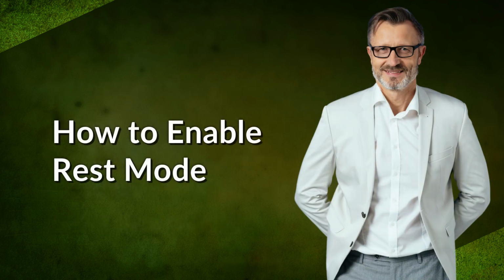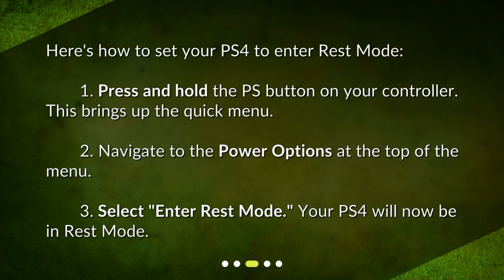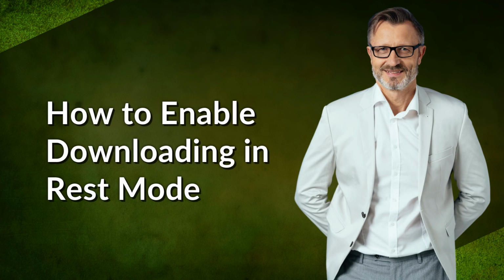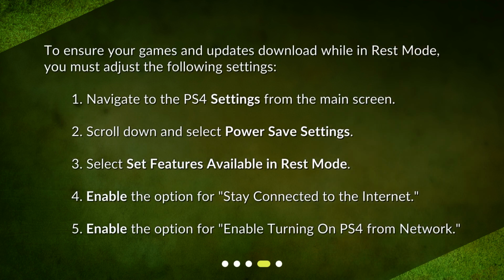How do I enable Rest Mode on my PS4 to download games overnight?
Activating Rest Mode on PS4: Overnight Game Downloads Made Easy! • Learn how to enable Rest Mode on your PS4 to download games overnight with ease! Rest Mode is a low-power state that allows your PS4 to download updates and games, charge controllers, and more while using less power. Follow our step-by-step guide to activate Rest Mode and adjust the necessary settings to ensure seamless overnight downloads. Make the most out of your gaming experience by optimizing your PS4 with Rest Mode!

00:00 • How do I enable Rest Mode on my PS4 to download games overnight?
00:22 • What is Rest Mode on PS4?
00:39 • How to Enable Rest Mode
01:03 • How to Enable Downloading in Rest Mode